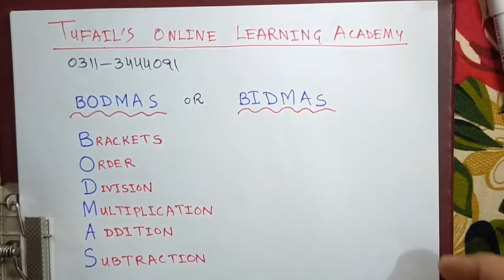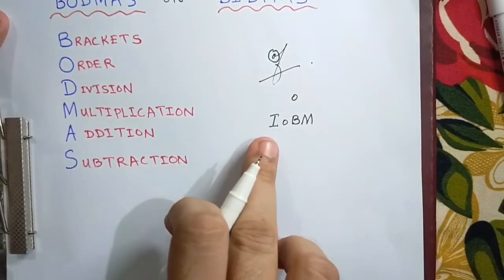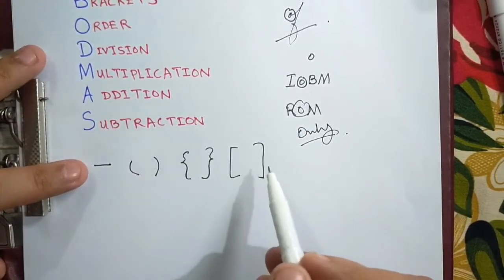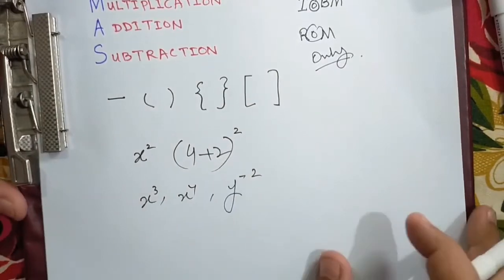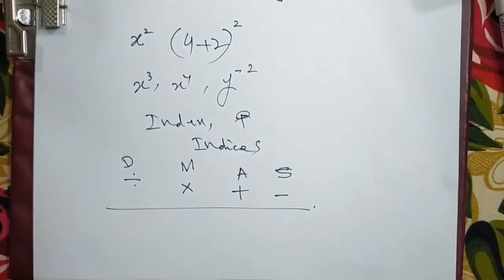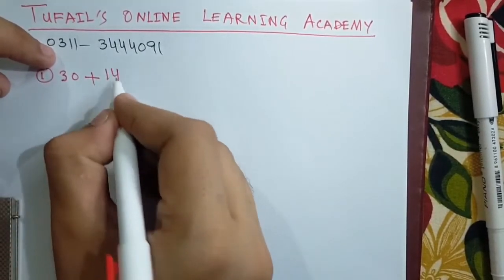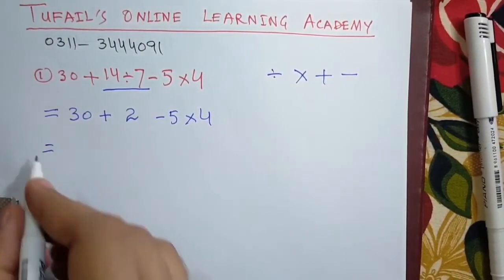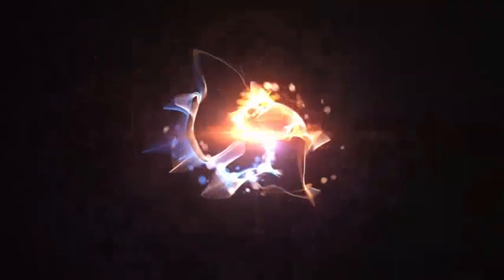BODMAS/BIDMAS Rule Basic Operations Brackets Order Division Multiplication Addition Subtraction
BODMAS BIDMAS Rule